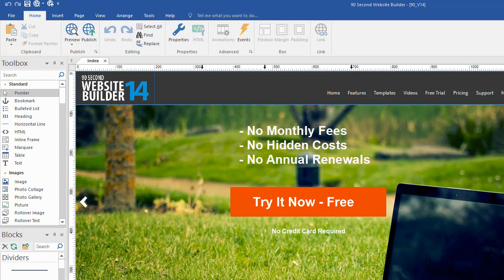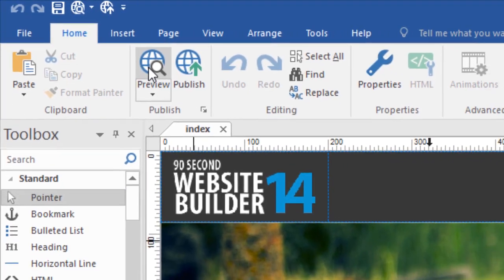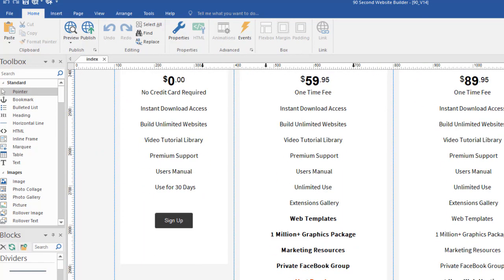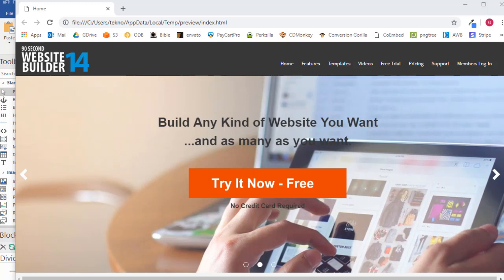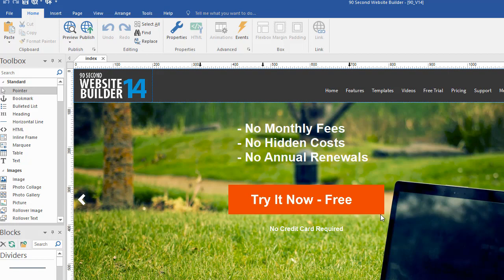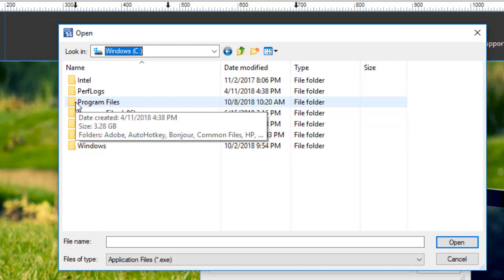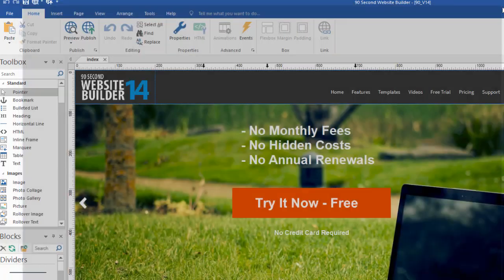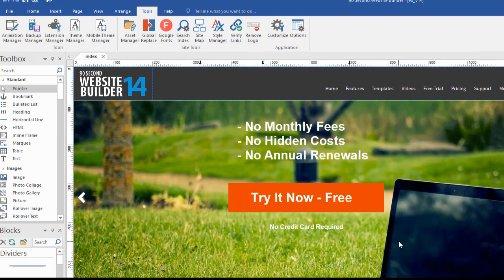Previewing Your Work in 90 Second Website Builder